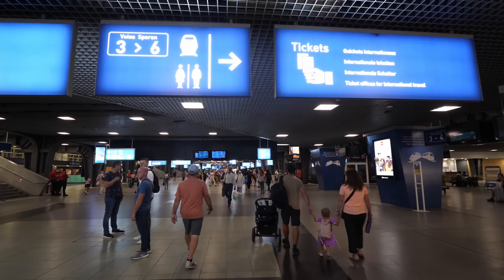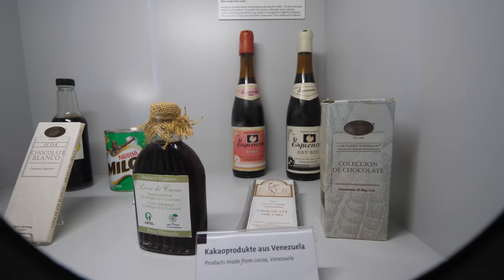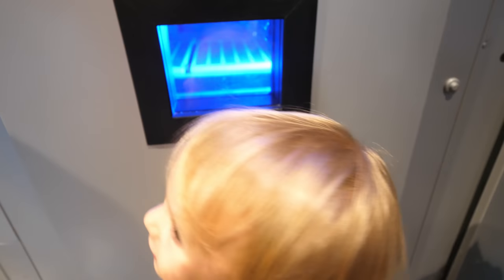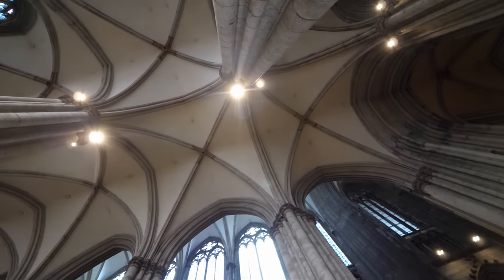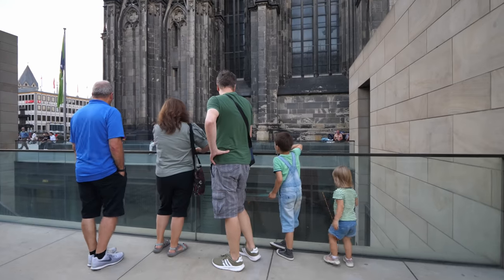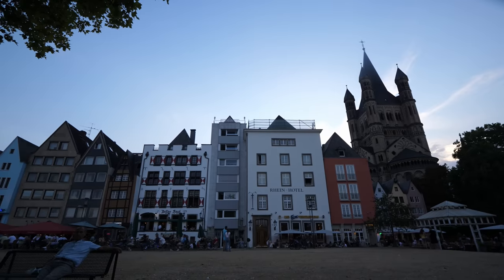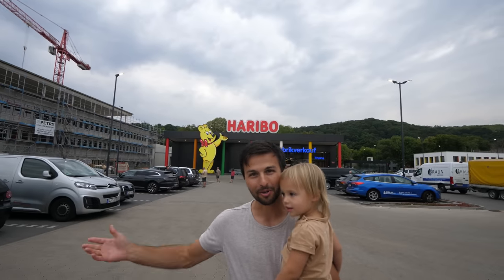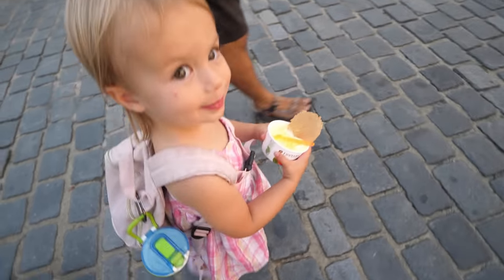Our First Time in Cologne + Bonn! | Chocolate Factory, Haribo Outlet, Old Town + Drachenburg Castle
We FINALLY made it to Cologne, the 2,000-year-old city spanning the Rhine River in western Germany. We've had this city on our bucket list since moving to Germany. Our experience did not disappoint! :)  In this video we visit some of the top attractions in the area. Enjoy!

Tanner, Risa + Willa